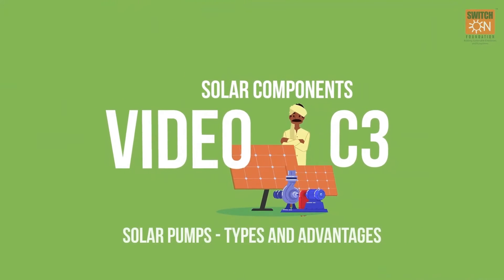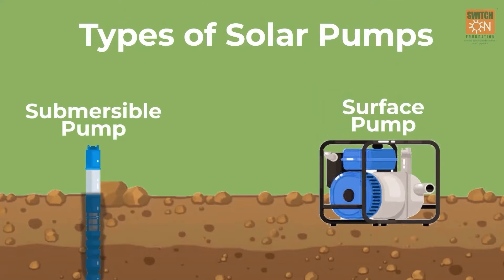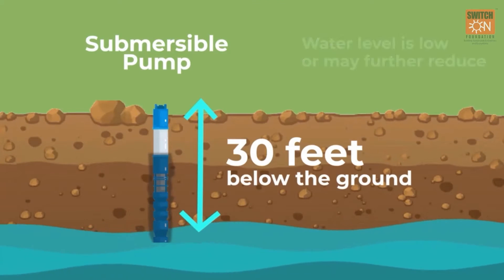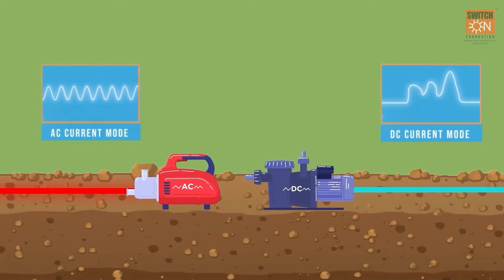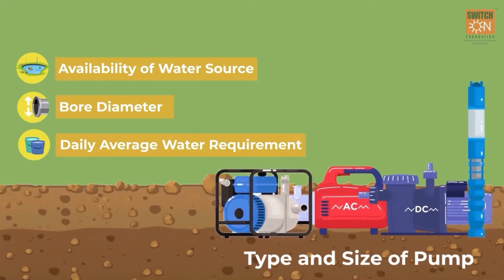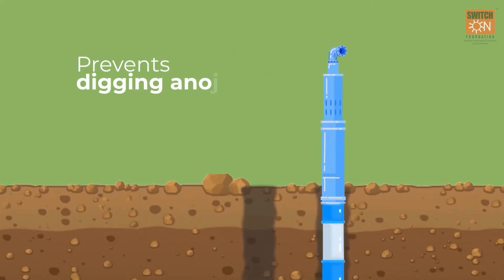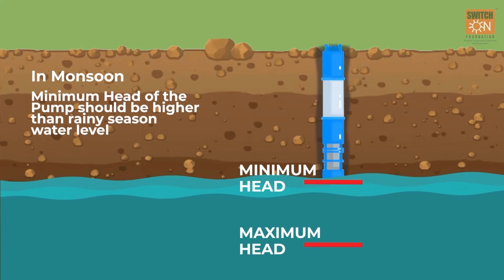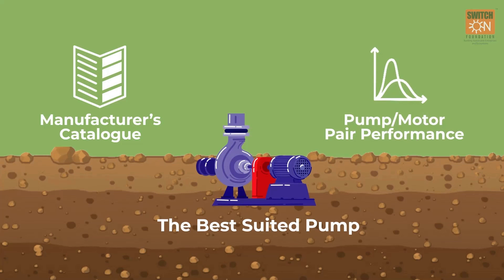Solar Components : Chapter 3 | Types of Solar Pumps | Learning some Advantages to Solar Pumps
This video discusses the various types of Solar Pumps and the Advantages that Solar Pumps provide. The classification of pumps into different categories has been discussed in detail in this video based on the location of the pump and based on the current utilized by the pump. From Surface to Submersible Pumps and AC and DC Pumps the cost of benefit analysis of each has been explained in detail in this video.

 The size of a pump that depends on various factors has also been highlighted. Water availability, one of the major factors to investing in a solar pump has also been brought up in the video. Give this video a watch to understand the advantages of various types of solar pumps and which one will give high and positive results.